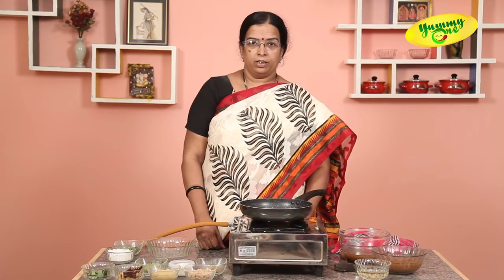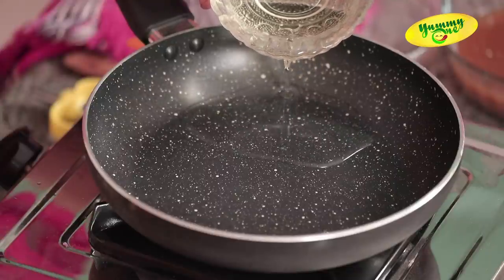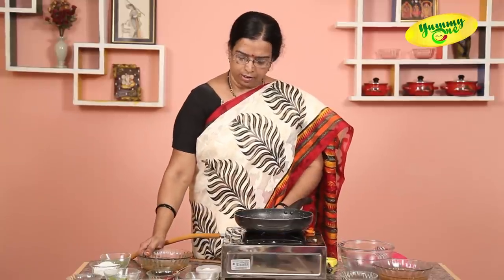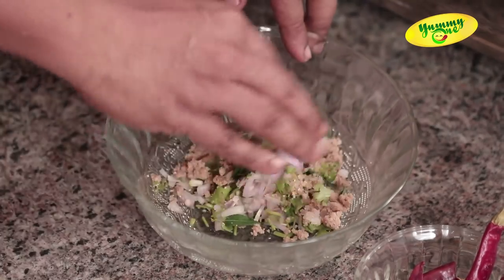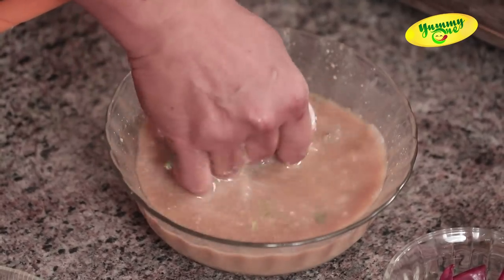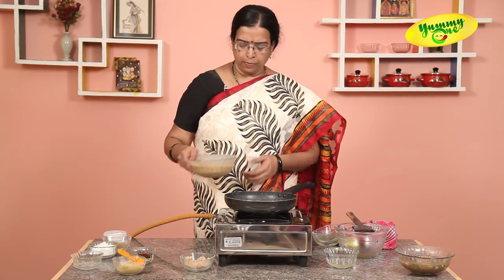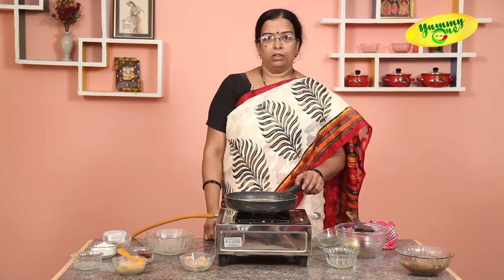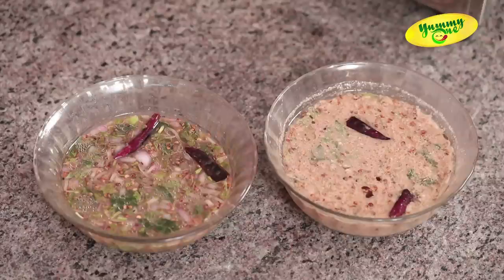Pachi Pulusu - పచ్చి పులుసు | Two Different Style | Aaha Emi Ruchi - YummyOne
Pachi Pulusu is a Stew Made with Tamarind Juice, Onions, Dried Red Chillies, Cumin Seeds, Curry Leaves and Jaggery. Easy and Simple "Pachi Pulusu" Recipe by Smt. Jyothi Valaboju from YummyOne